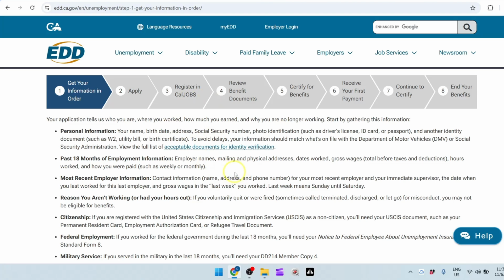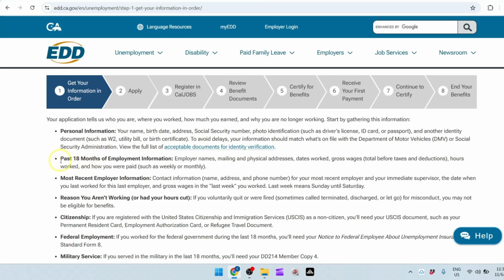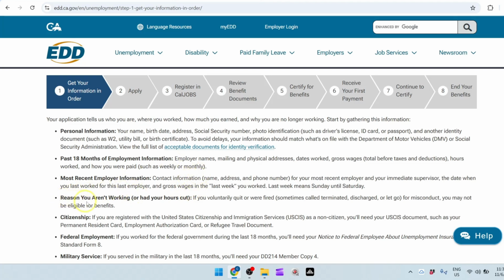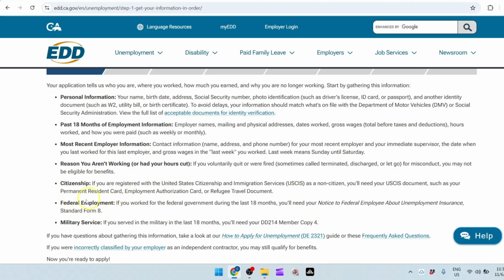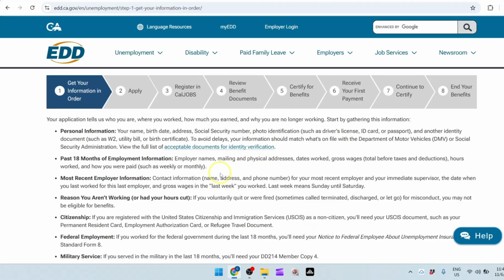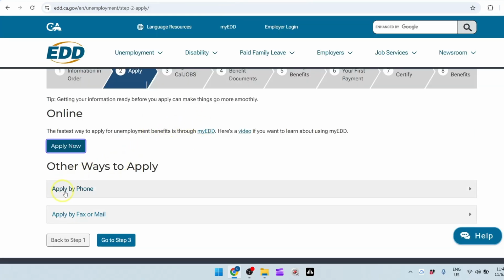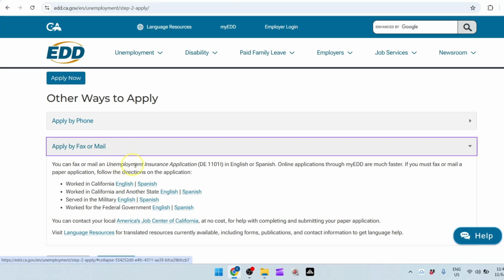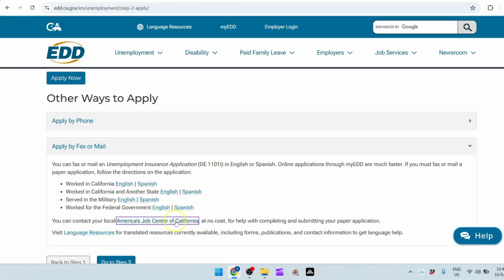How to Apply for Unemployment in California 2026 (FULL GUIDE)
how to apply for unemployment benefits in California step by step. This tutorial walks you through how to file a claim online with the California Employment Development Department (EDD), verify your eligibility, and submit your weekly certifications. You’ll also learn how to check your claim status, avoid common mistakes, and get your payments faster. Perfect for California residents who recently lost their job and need a clear guide on how to apply for unemployment online.